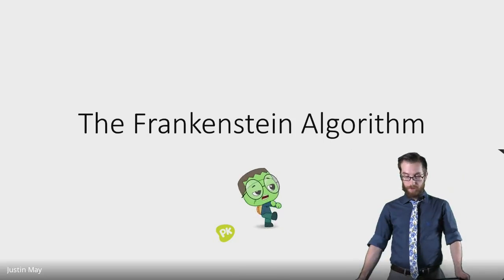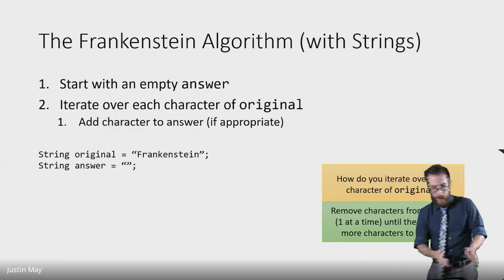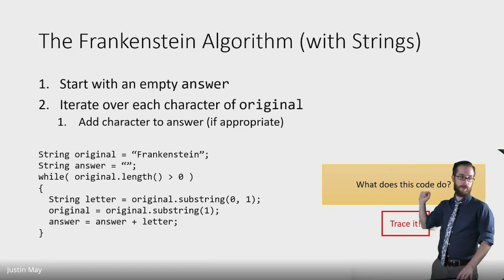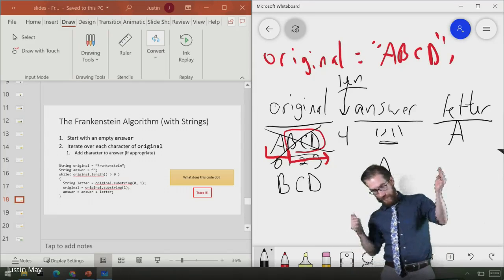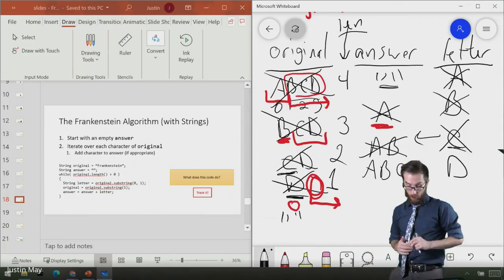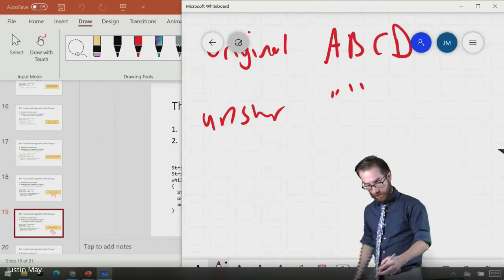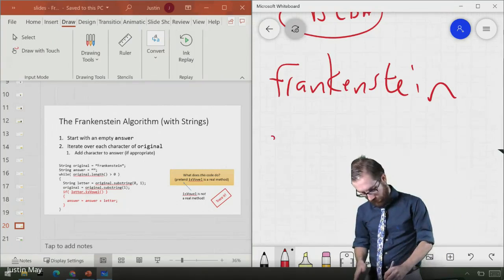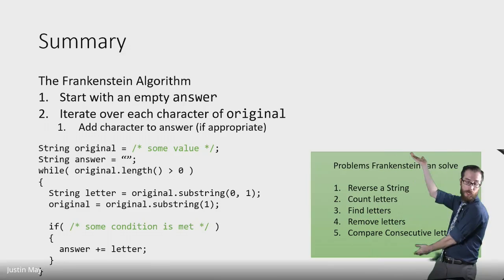APCS Frankenstein Algorithm